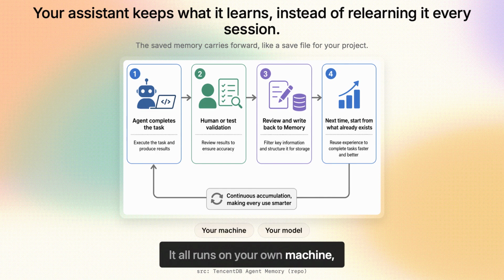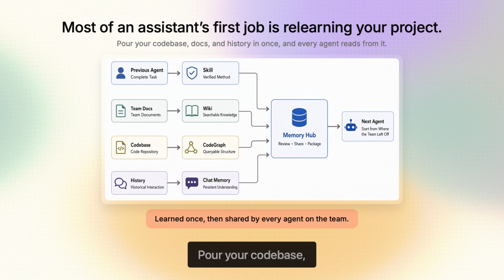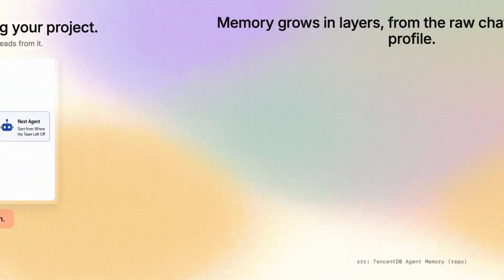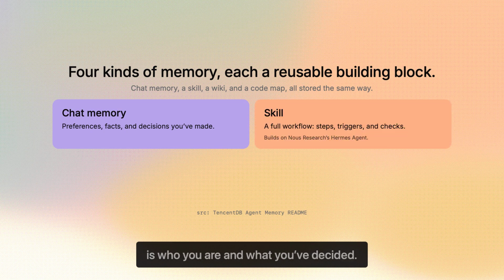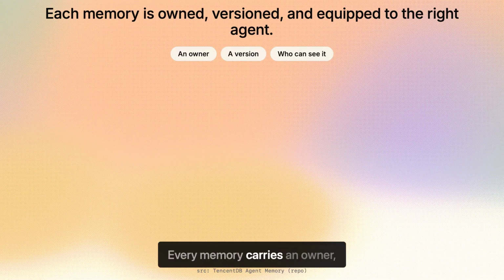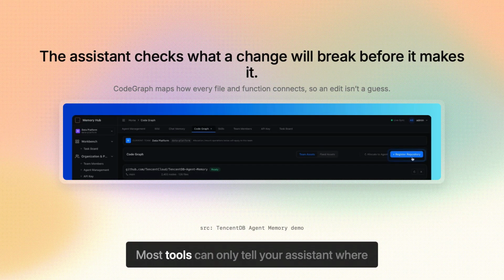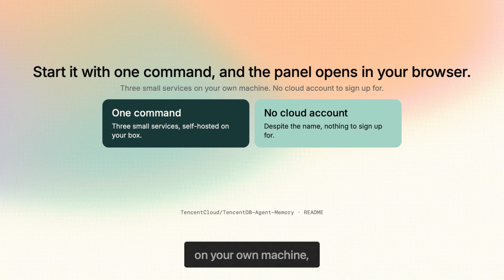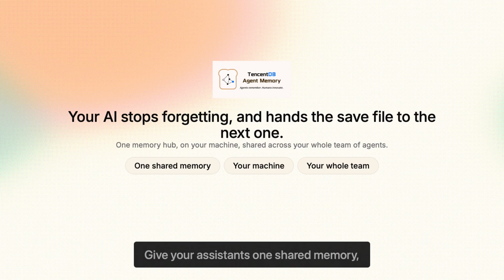TencentDB Agent Memory: a save file for your AI assistant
TencentDB Agent Memory is a self-hosted save file for your AI coding assistants, so the next one starts where the last one left off.

Open a new chat and your AI coding assistant, like Claude Code or Cursor, has forgotten your project. TencentDB Agent Memory sits underneath the tools you already use and keeps the useful parts: your preferences, your decisions, and the shape of your codebase. It distills every conversation in layers, from the raw transcript up to key facts, then scenes grouped by project, then a lasting profile of how your team works, so a quick read can skim the top and an exact lookup can drop back to the raw log.

It keeps four kinds of memory, not one flat chat log: a chat memory of who you are and what you have decided, a skill (a whole worked-out procedure with steps, triggers, and checks), a wiki that turns your docs into linked pages, and a map of your code and how its pieces connect. Every memory is owned, versioned, and has a setting for who can see it: just you, your team, or only certain agents. A control panel called the Memory Hub then hands each agent only the memories it should have, so your team shares what it has learned while each person's private work stays private.

The code map builds on the open-source colbymchenry/codegraph engine; the skill code reuses part of Nous Research's Hermes Agent; and the wiki idea comes from Andrej Karpathy's LLM Wiki. The hub, the panel, and your saved memories run on your own machine, on top of whatever AI model you already use. Despite the name, there is no cloud account to sign up for. Start it with one command as three small services, and it works with Claude Code, CodeBuddy, Hermes, OpenClaw, or straight from your own code. It is free and open source under the MIT license, and version 2.0.0 landed this week. The team features are a fast-moving beta: today you bind memories to agents by hand, and automatic routing is what is coming next.

Chapters
00:00 What it is
00:34 Stop relearning your project
00:59 Memory that grows in layers
01:31 Four kinds of memory
02:01 Owned, versioned, and equipped to each agent
02:27 CodeGraph checks what a change breaks
02:54 Run it yourself
03:18 The takeaway